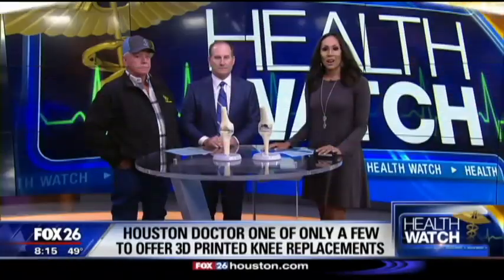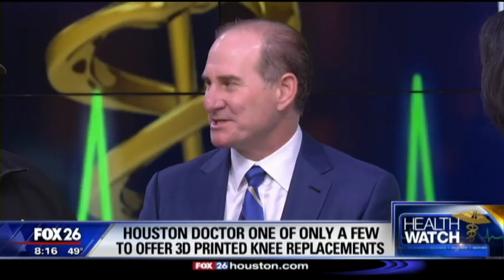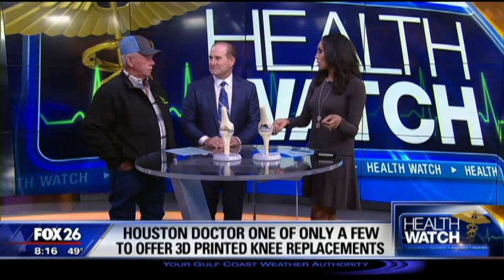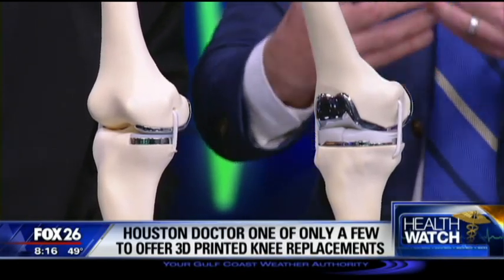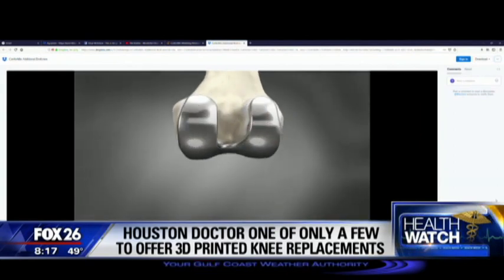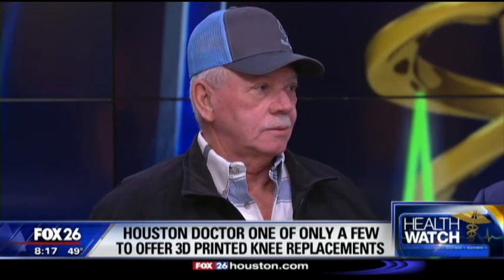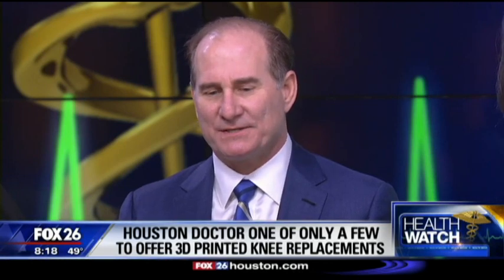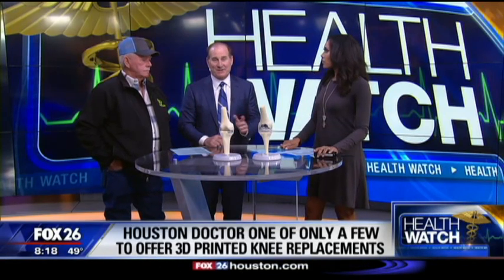3D printing for customized knee replacements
3D printing for customized knee replacements

Dr. David Mack from Advanced Orthopaedics and Sports Medicine, offers custom knee replacements made by 3D printing. He and his patient Bobby Coursey talk to Lina DeFlorias about the medical technology.